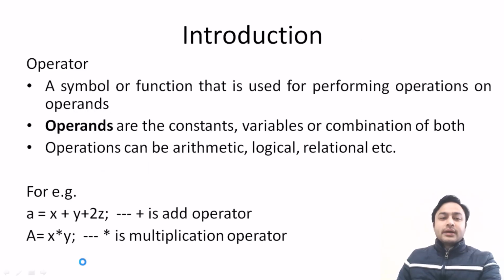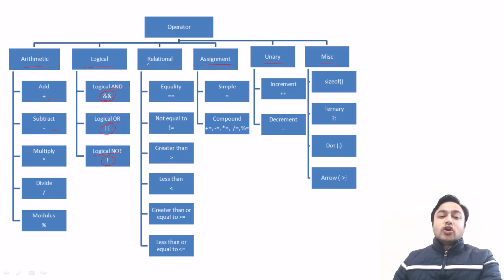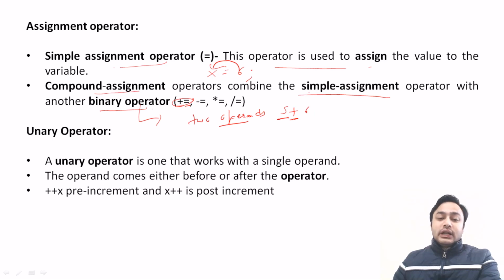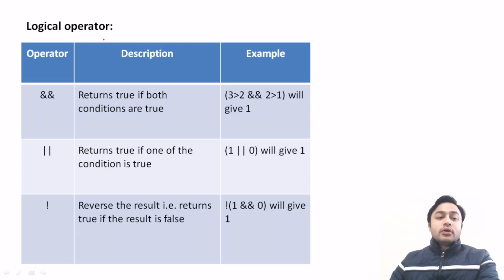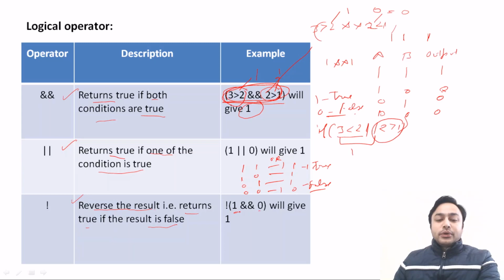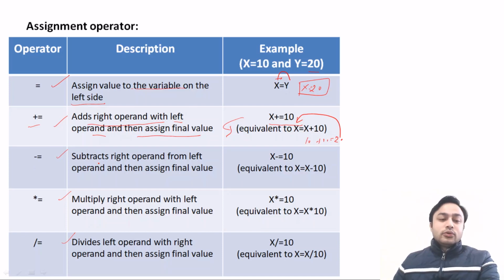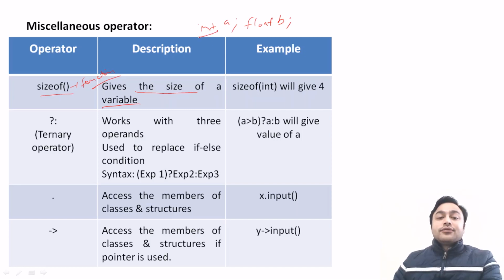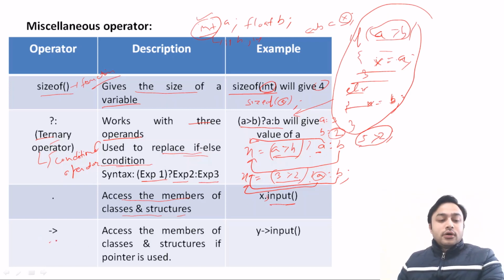Operators in C++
In this video, i have discussed  about the operators in C++ and types of operators in details.

Hope you will like it.
C++ programming